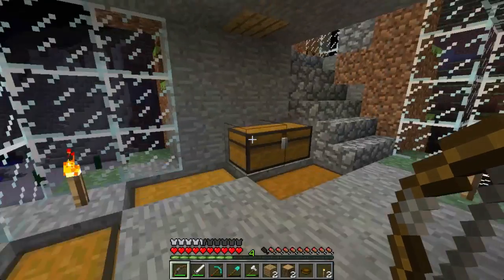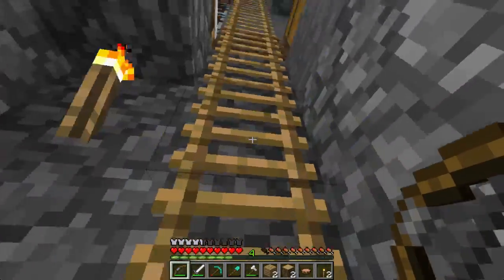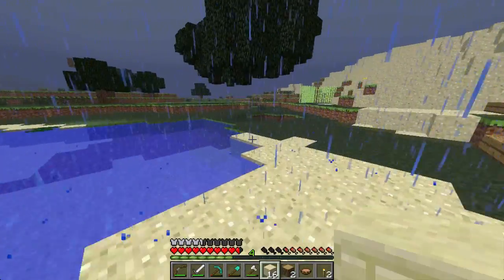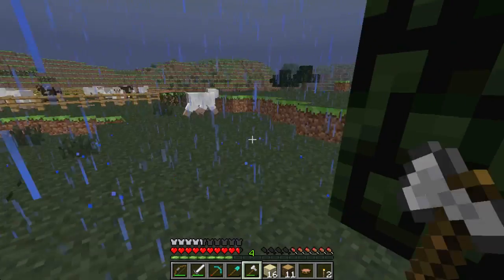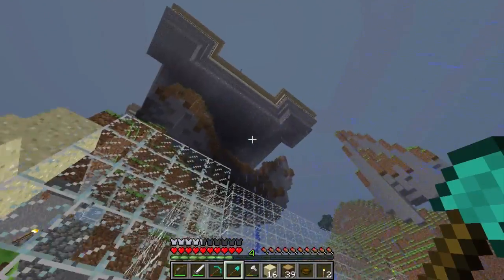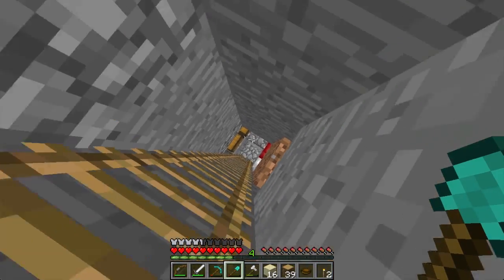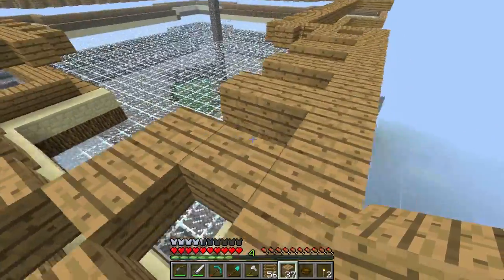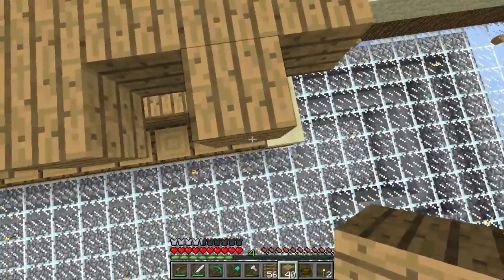Let's Play Minecraft | Episode 30 | "LADDER VINES!"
Random Tags:

  Minecraft trailer notch mojang game craft explore create mine mininggameing minecraft.net zack hemsey mind heist zombies mineceptionbhaaaawwrrrm vareide epic yt:quality=high gaming video game No gamesfor young men no games for young men Vareide Prebz Arnerino holyknight montage   minecraft mine craft mindcraft mind sandbox open world block boxes2d 3d commentary random new video game pc gaming lets playlive seananners   diamond shotgun niko pueringer sam gorski grenade bonus mine craftmobs zombie zombies fanfilm fan film creeper mindcraft vfx effectsediting corridordigital corridor digital 3ds max mental ray tether videogame cheats shoot your friends greenscreen bullet hits   3079 minecraft gameplay first look lewis simon xephos honeydewyogscast fallout meets   ogventures Yogscast video Game Kickstarter lewis simon xephoshoneydew   minecraft song parody coldplay cold play viva la vida music videocaptainsparklez captain sparklez tryhardninja bootstrap buckaroo fyreukdoc exx   captainsparklez captain sparklez mindcraft mind sandbox open worldblock boxes 2d 3d commentary random new video game pc gaminglets escapecraft escape craft the play live night zombies notchepisode tutorial how to use redstone red stone   minecraft seananners nanners lets play death to the enderdragonepisode five machinima respawn   minecraft minecraft 1.1 minecraft 1.0.0 minecraft part 1 minecraft modminecraft 1.8 minecraft 1.9 minecraft mods minecraft 1.0 minecraft gameplayminecraft server minecraft survival island minecraft tutorial lets play minecraftminecraft texture pack Hard Core Mode
  "minecraft mods" "Minecraft survival island" Minecraft Roller Coaster" "Minecraft 1.2" "Minecraft 1.3" "Minecraft server" "minecraft song" "minecraft griefing"